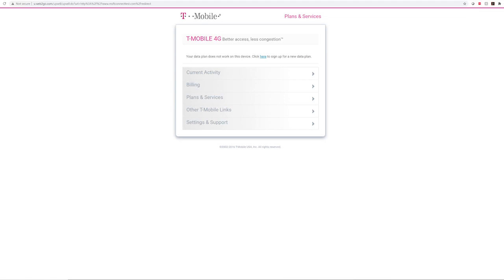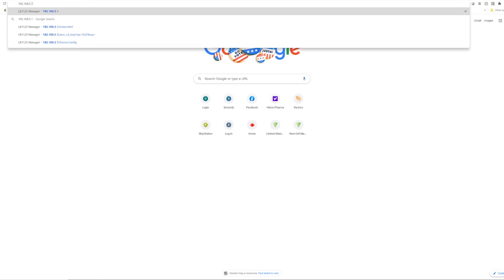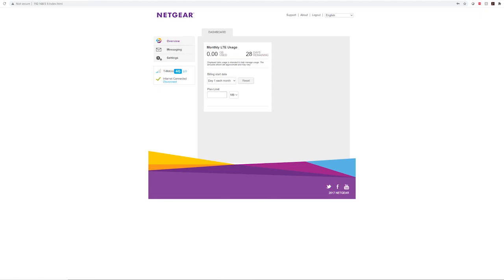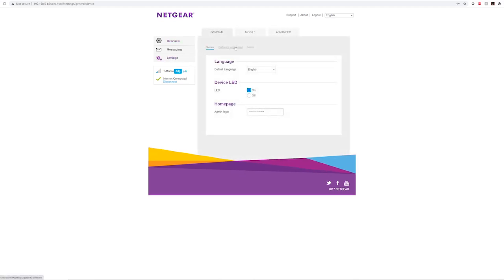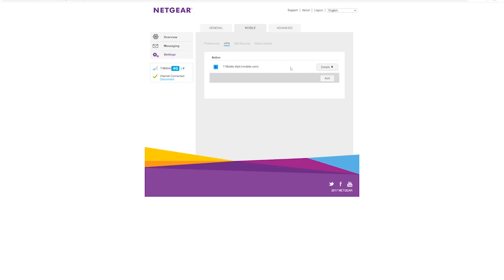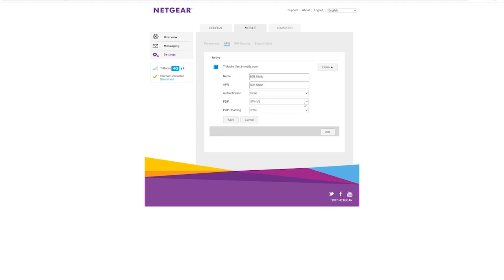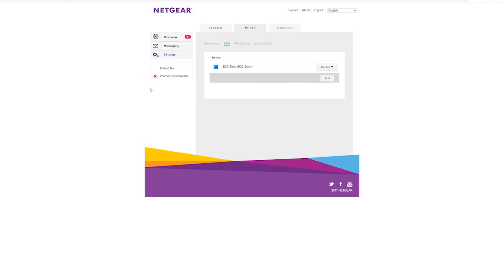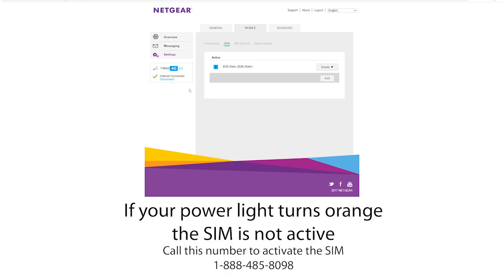Blazing Hog Sim Setup (T-Mobile)